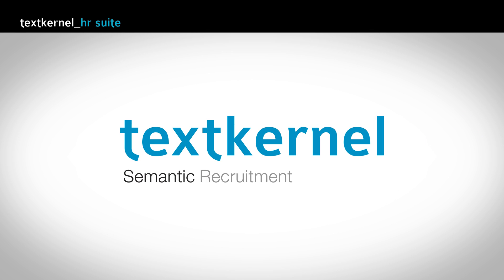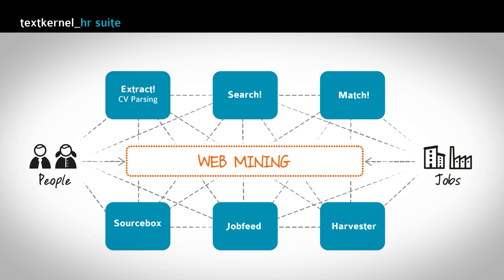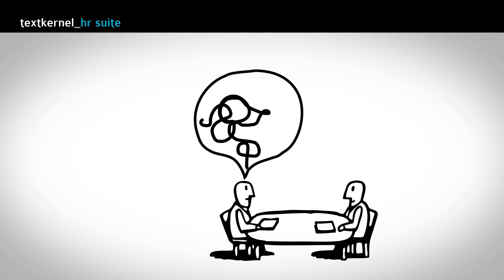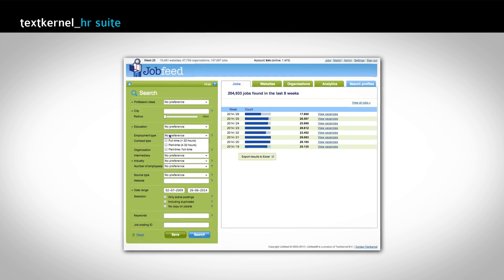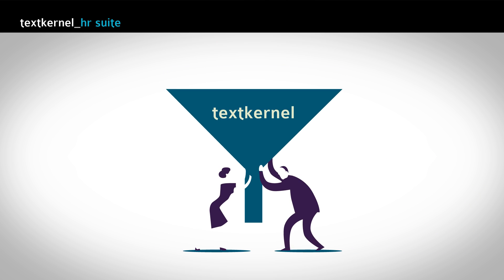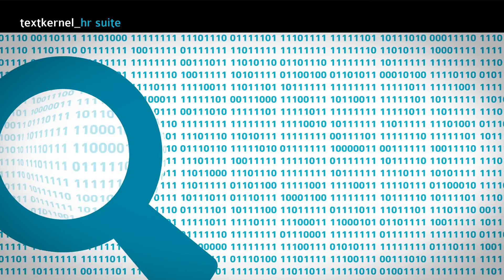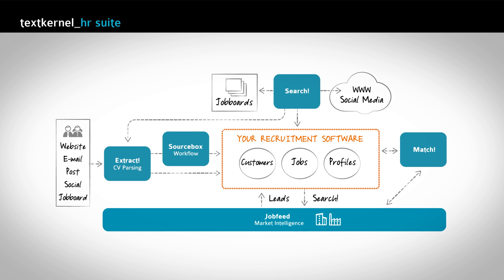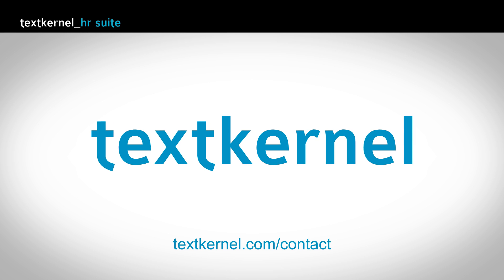Textkernel: Specialist in Semantic Recruitment Technology (HD)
Textkernel specialises in semantic recruitment technology providing multi-lingual cv parsing, job parsing and semantic searching, sourcing and matching software, to help accelerate the process of matching demand and supply in the job market.

The company was founded in 2001 as a private commercial R&D spin-off of research in natural language processing and machine learning at the universities of Tilburg, Antwerp and Amsterdam. Textkernel now operates internationally as one of the market leaders in its segment.

Our software benefits e-recruiting, mobility, job boards, enterprise companies, staffing companies, recruitment agencies  and recruitment software vendors.